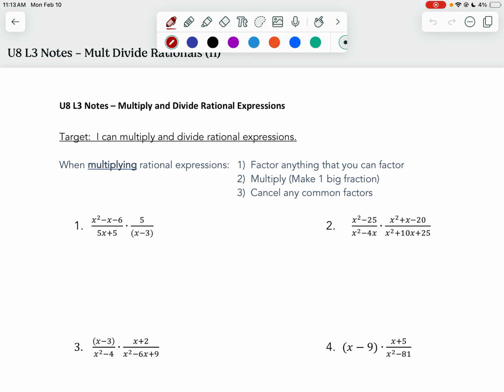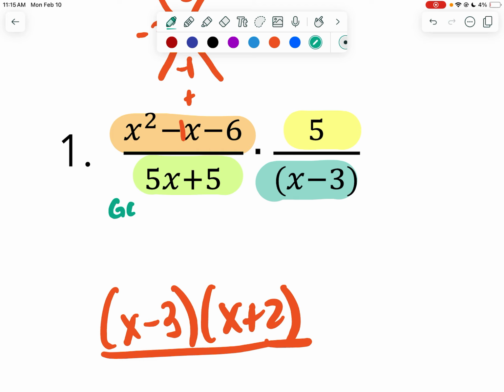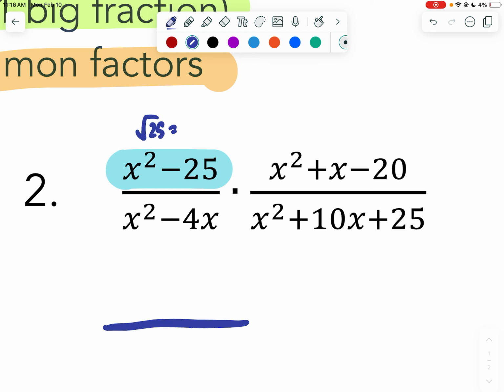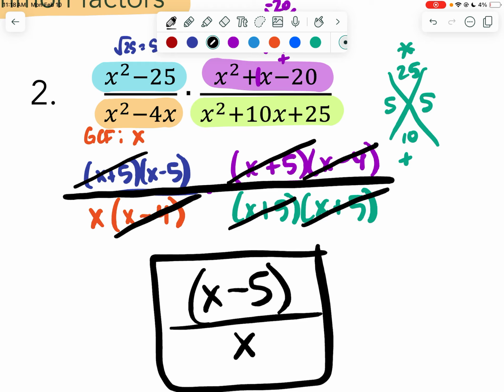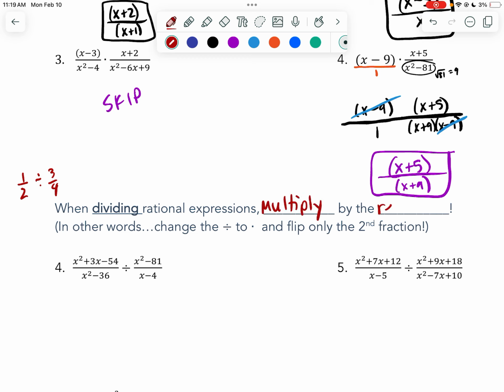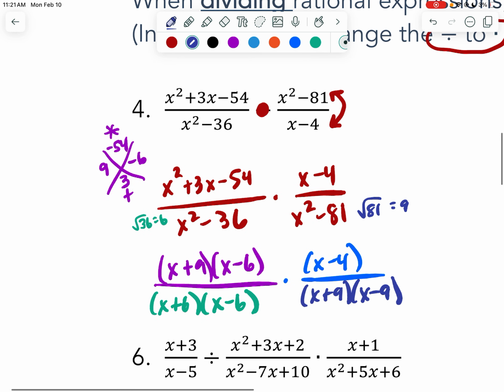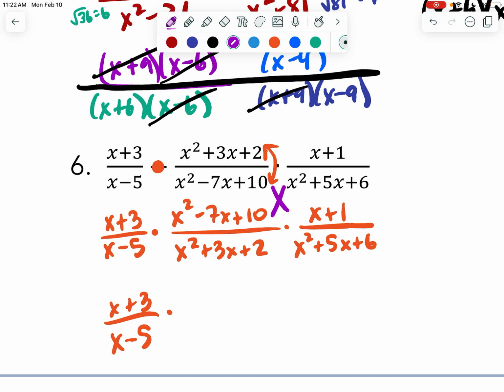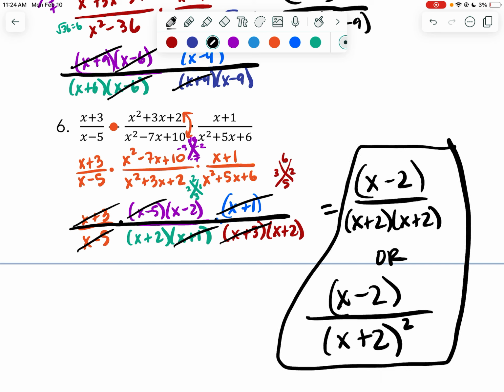U8 L3 Video Notes